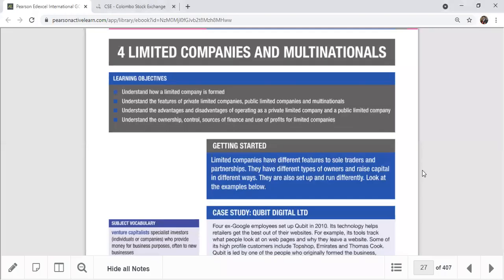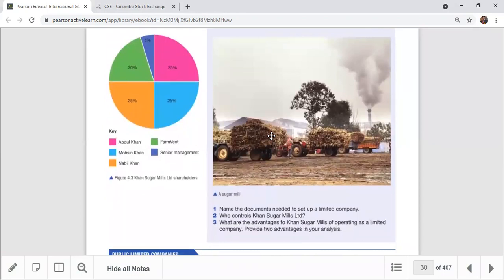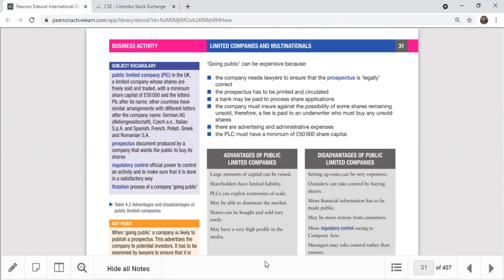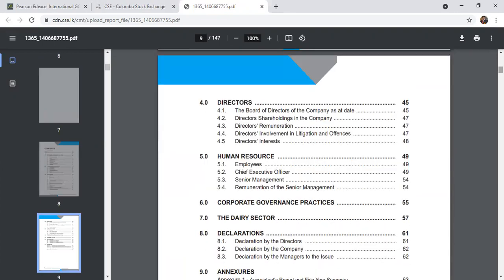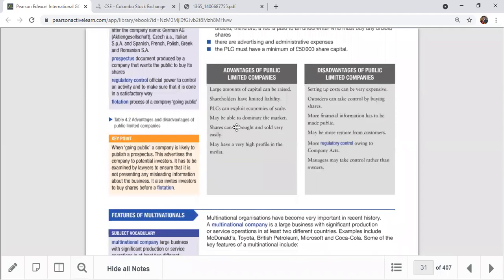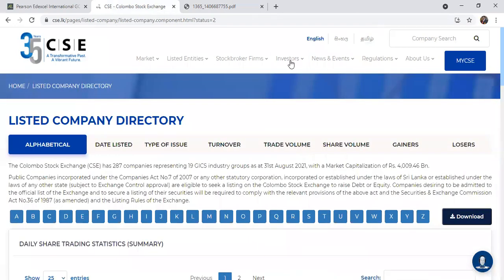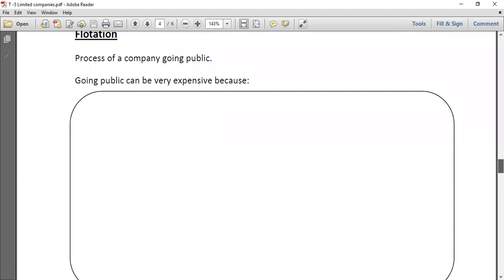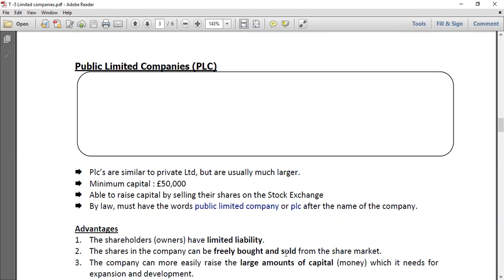Public limited companies | PLC's | Prospectus | Control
# Public limited companies definition
# Activity 1: Case Khan sugar mills Pakistan
# PLC Advantages & disadvantages
# Why going public expensive ?(Flotation)
# What is prospectus ?(Explain by using real prospectus) # Luck lanka
# MCQ's & past paper questions on PLC's